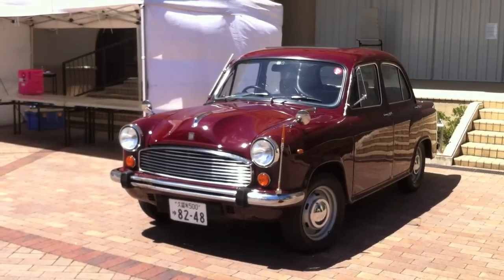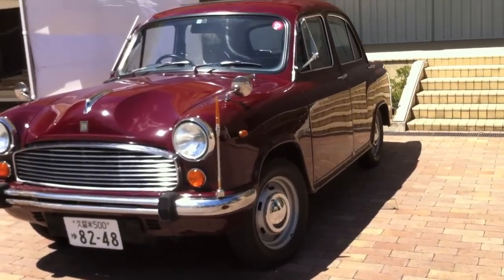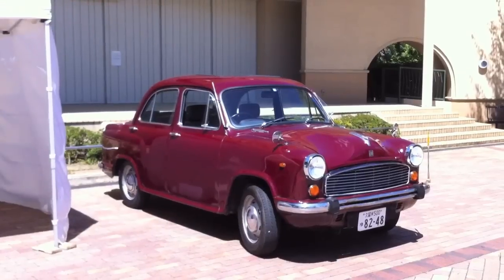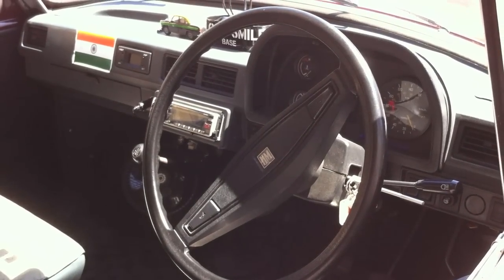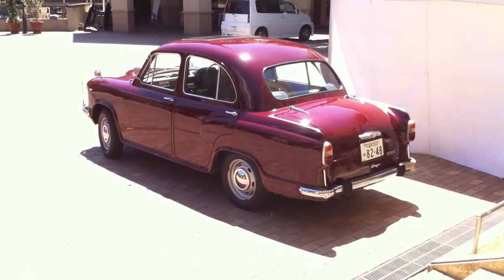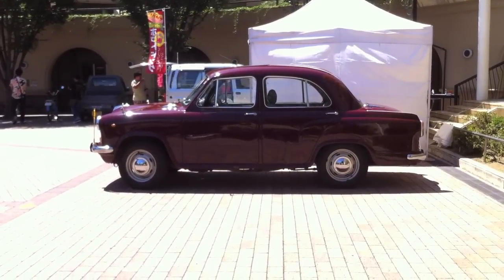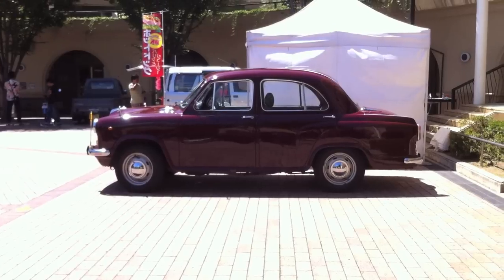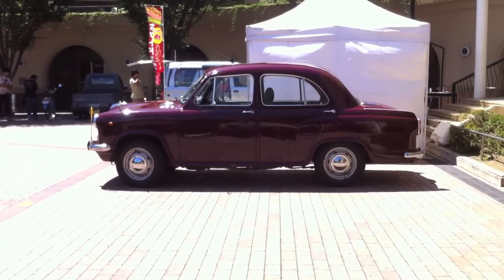Classic Hindustan Ambassador in Japan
A car show with only 2 cars is kind of hard to get a lot of footage, but at least we got this Hindustan Ambassador, so all was not lost.